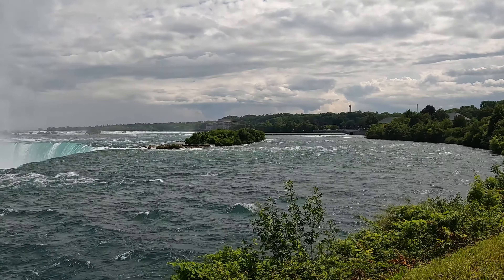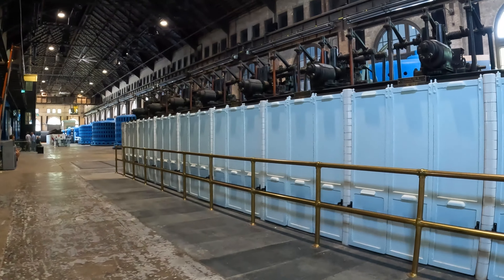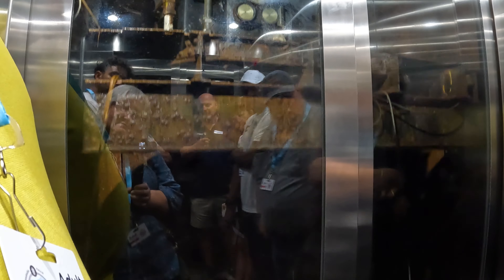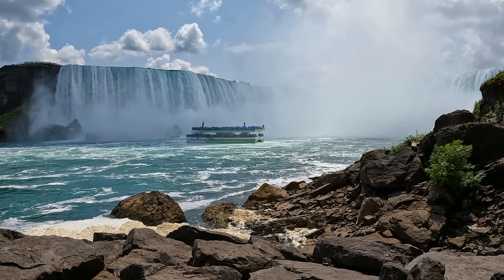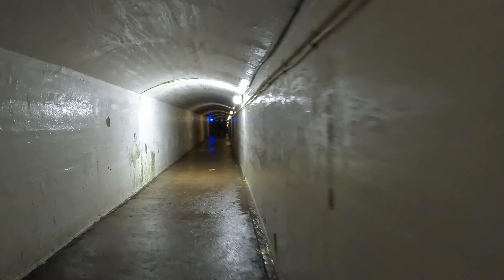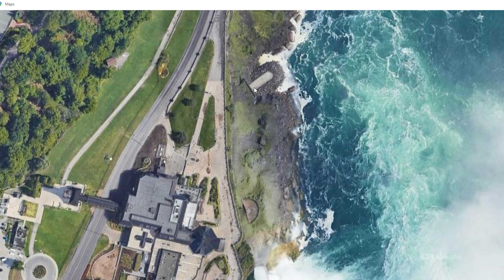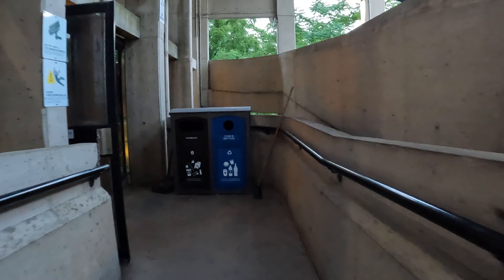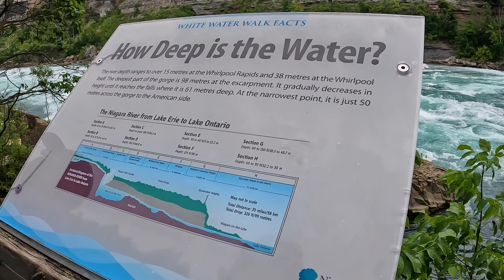Should you purchase an Adventure Pass for Niagara Falls?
Niagara Falls Canada offers an Adventure Pass that gives access to many attractions.  Is it worth it? Plus a few tips about parking and Niagara Cruises.